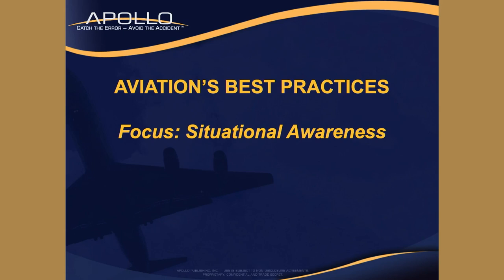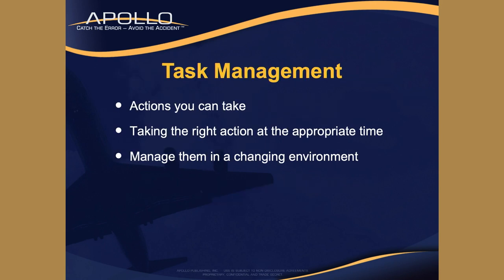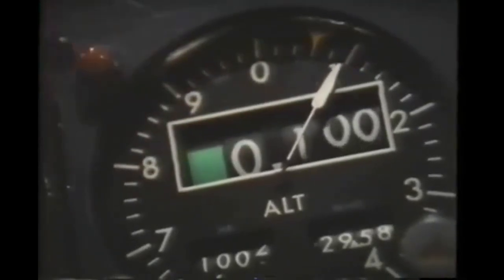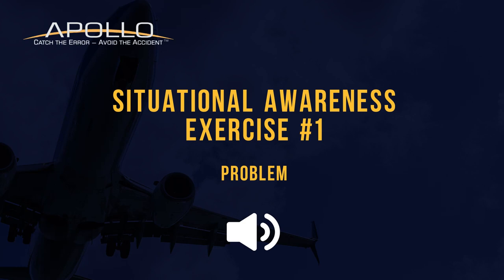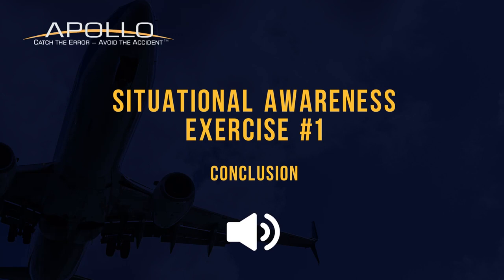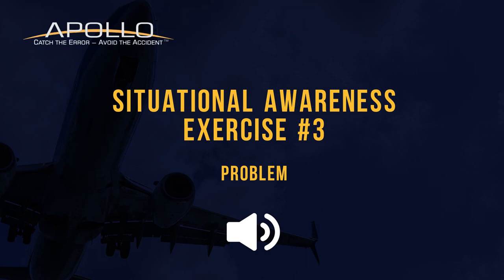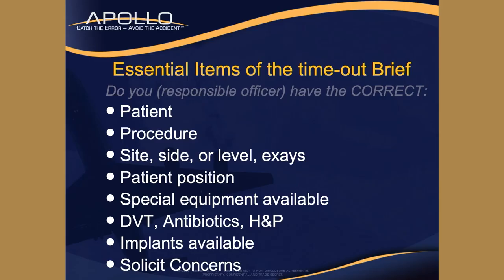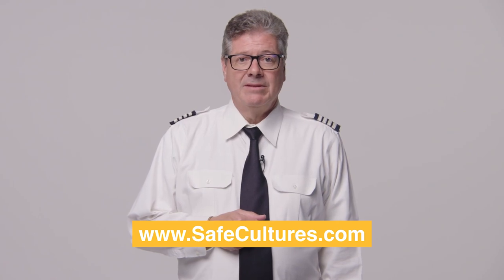Apollo Module 3